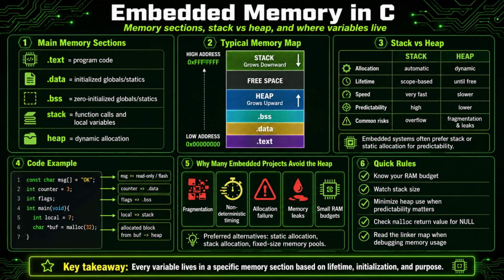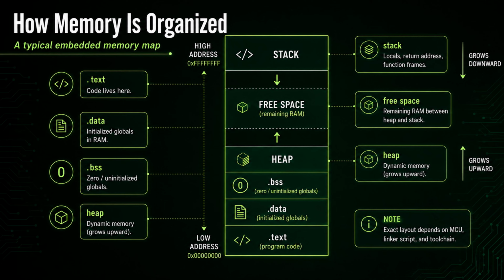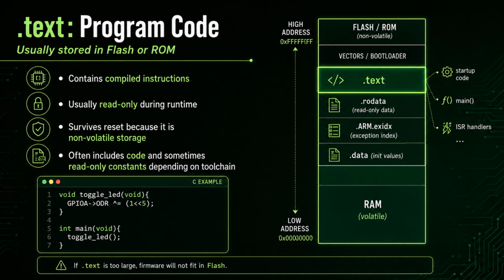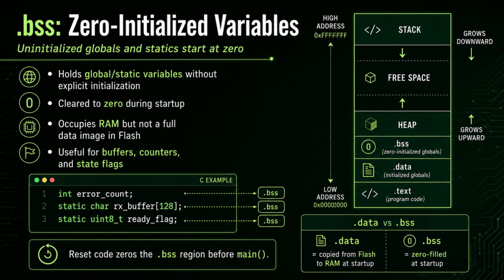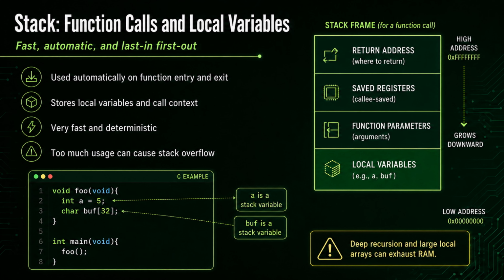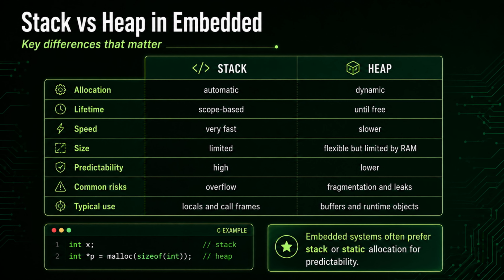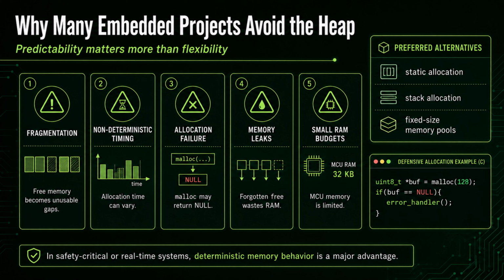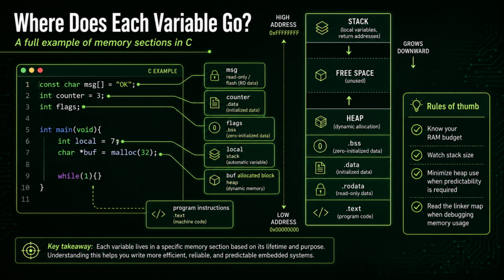How to Choose Between Heap or Stack? | Memory Segmentation Explained .text .data .bss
Embedded C memory segmentation, stack vs heap, .text, .data, .bss, and microcontroller memory layout explained step by step.

In this video, you will learn how memory is organized in Embedded C and where variables live inside a microcontroller. We explain the .text section, .data section, .bss section, stack memory, heap memory, and why stack vs heap matters in embedded systems.

You will also learn why heap allocation is often avoided in embedded projects, how stack and heap grow toward each other, and how to understand memory usage when debugging firmware.

Topics covered:
.text section for program code
.data section for initialized global and static variables
.bss section for zero-initialized variables
Stack memory for function calls and local variables
Heap memory for dynamic allocation
Stack vs heap in embedded systems
Memory segmentation in Embedded C
Microcontroller RAM and Flash memory layout

This video is useful for embedded C developers, firmware engineers, microcontroller programmers, and anyone learning low-level C memory concepts.